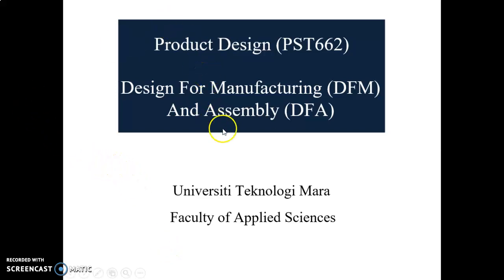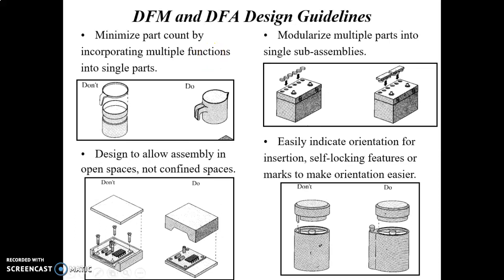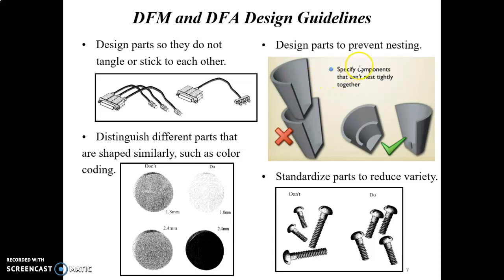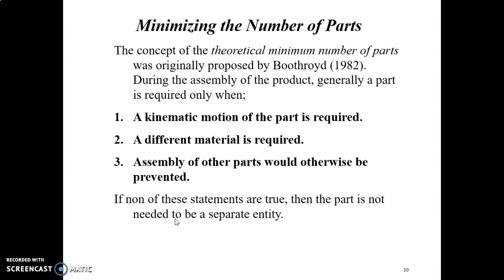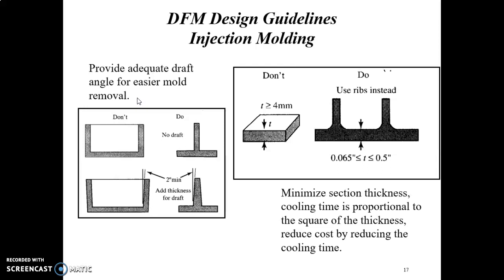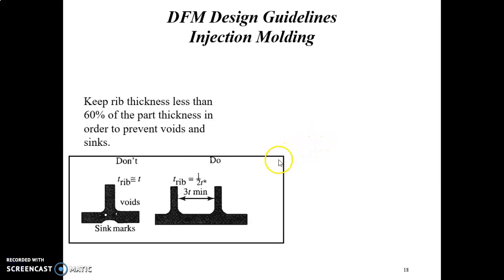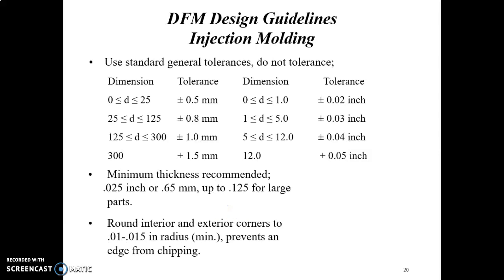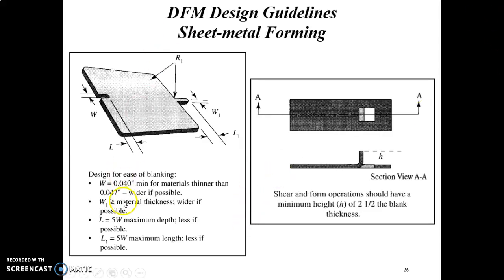5 DFM and DFA